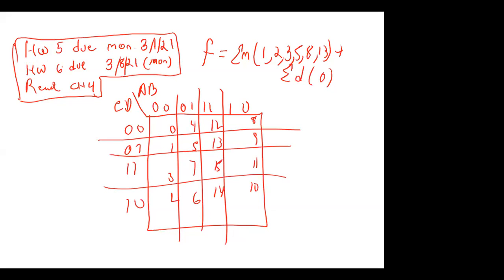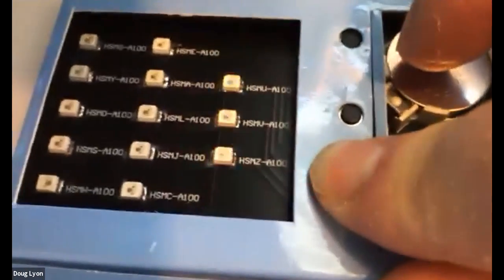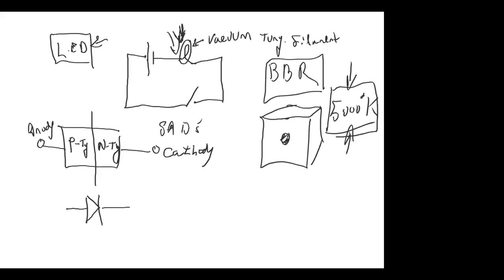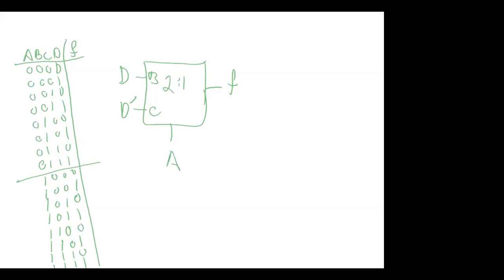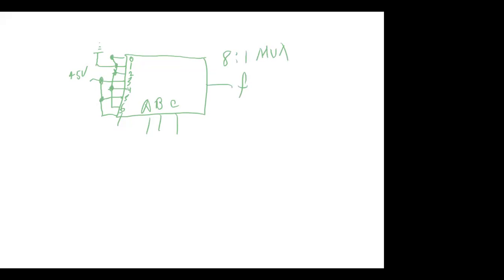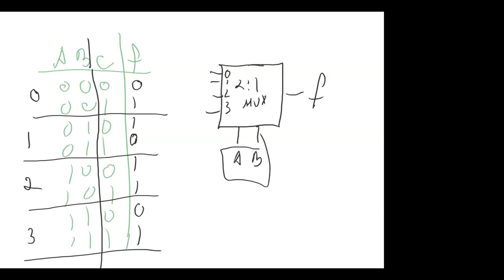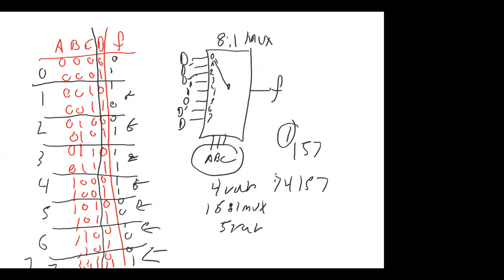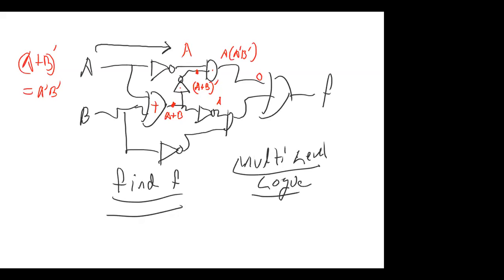Multiplexors & Decoders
Dr. Lyon discusses, MUXs, Decoders, and Homework 6
Digital Design 1, Spring 2021